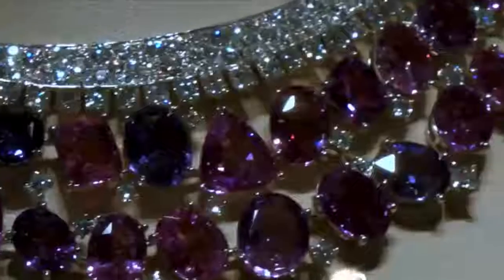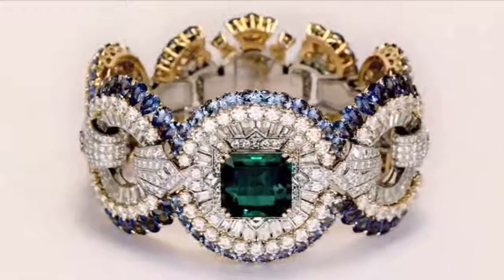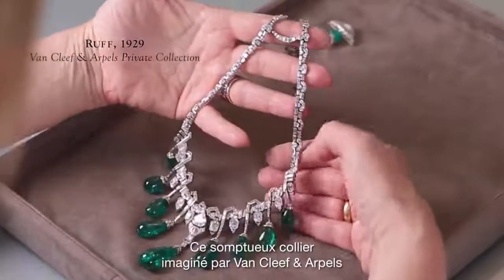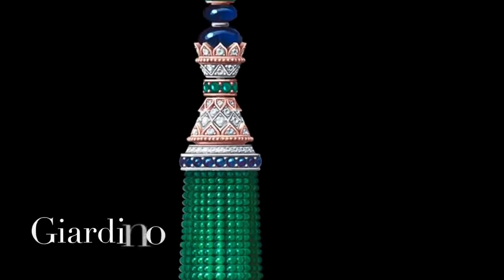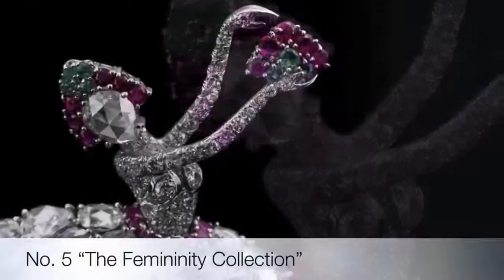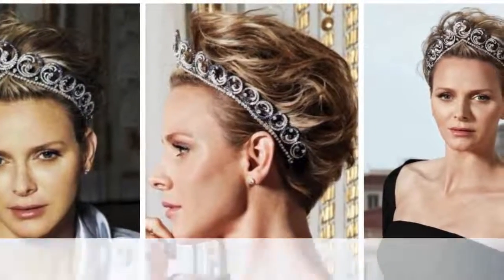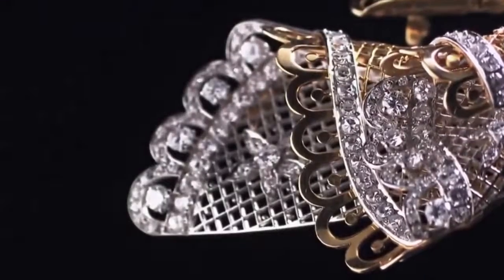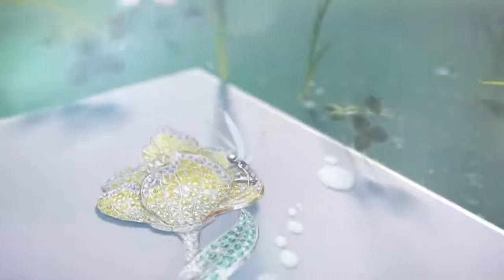Top 10 Most Beautiful and Expensive Jewelry Collection from Van Cleef & Arpels